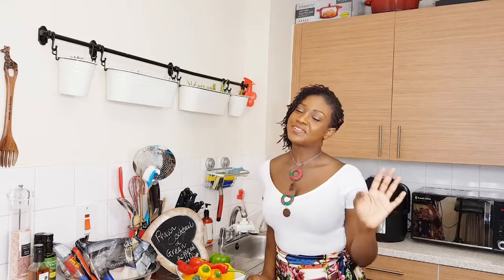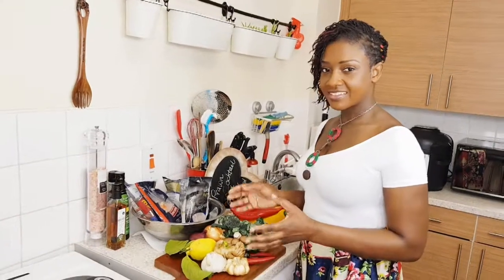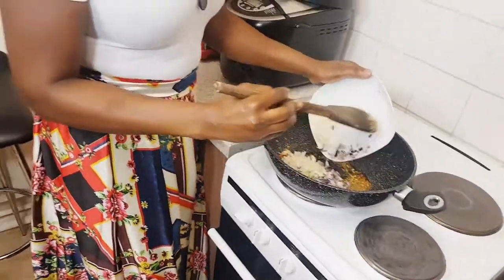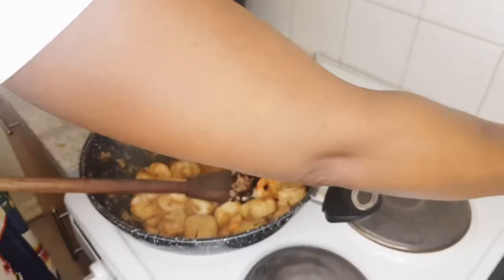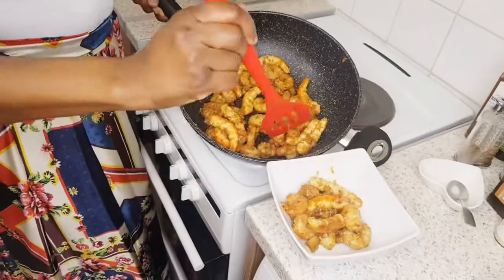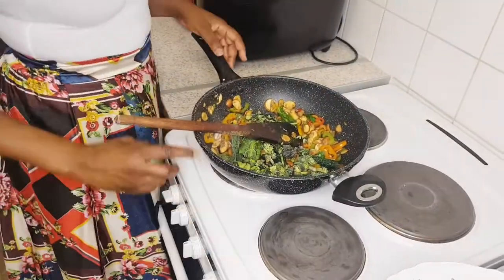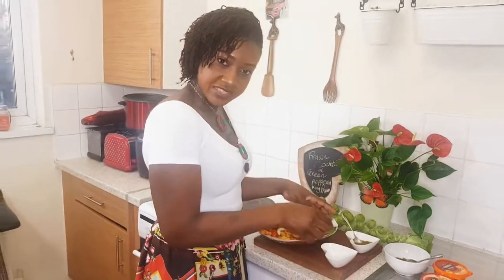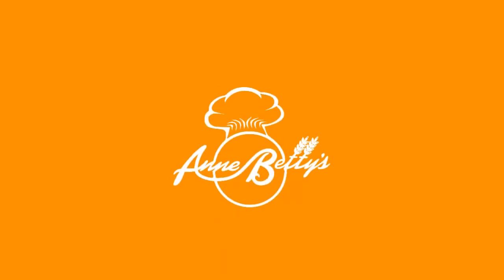Prawn Cocktails with Green Chilli Cheesy Dipping Sauce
Looking for Christmas Starters/ Appetizers?
Look no further, this King Prawn /Shrimp Recipe will get your Salivary Glands and taste buds  buzzing.
Part 2 will follow shortly
INGREDIENTS
3 cloves of garlic, 1 smoked, 2 unsmoked, all diced
2 habanero chillies: 1 red, 1 yellow diced
1 cube diced ginger (find the link for how to prepare the ginger cube in the links below)
1 red onion diced
1 tablespoon wine vinegar
1 tablespoon lemon juice (1 lemon cube – find the link below)
2 tablespoons extra virgin avocado oil
400g fresh scallops
500g fresh king prawns
200g flavoured prawns
1 tsp Himalayan pink salt
1tsp ground mixed peppercorns
¼ tsp ground nutmeg
1 tsp mixed herbs
1 tsp corn flour, dissolved in 1 tbs water
1 tsp toasted sesame oil (omit if allergic to sesame)
1 tbsp sesame seeds (omit if allergic to sesame)I

NGREDIENTS FOR THE SALAD ( preferably all organic)
1 tbs organic extra virgin avocado oil
1 Green bell pepper, diced
1 yellow bell pepper, diced
1 sweet red pepper
100g chestnut mushrooms, diced
1 tsp ground mixed peppercorns
¼ tsp Himalayan pink salt
1 tsp toasted sesame seeds (omit if allergic to sesame)
1 tbsp sesame seeds (omit if allergic to sesame)
50g kale
50g broccoli

GREEN CHILLI & GREEN CHILLI CHEESY SAUCE
100g Green pepper sauce (find the link to the recipe for the green pepper sauce below)
1 tsp chilli creamy cheddar sauce (or any creamy cheese of your choice)
2 tsp creamy cheddar cheese (or any creamy cheese of your choice)
1 tsp organic extra virgin olive oil (you can omit this if you don’t want it too creamy)

 If you'll like a private cooking lesson on how to prepare these delicious dishes, a private chef or like us to cater one of your important functions you can contact us at the info below to reserve your date: